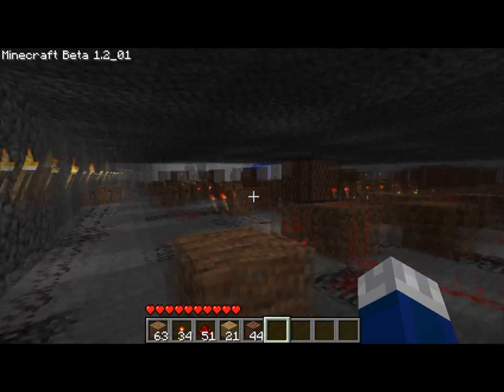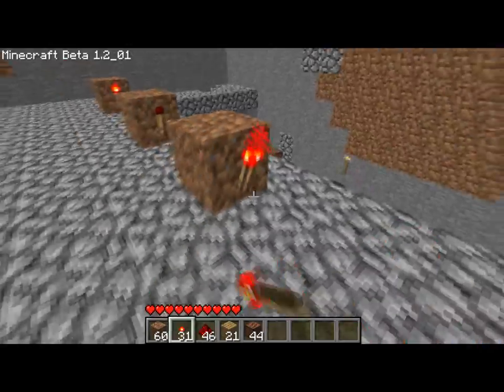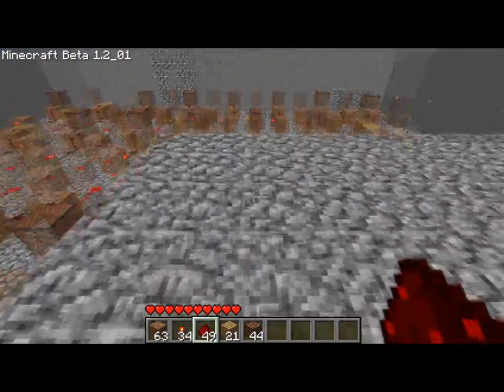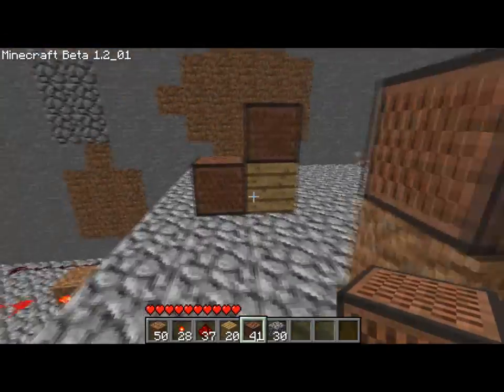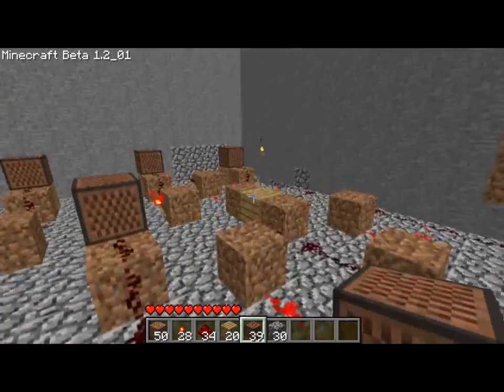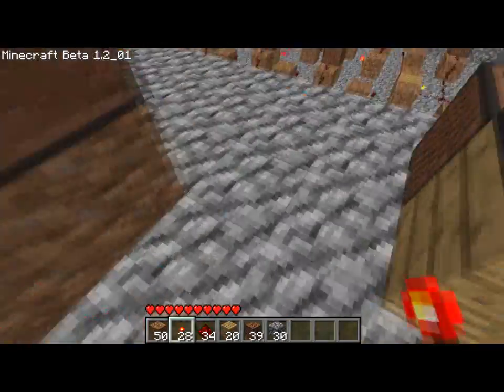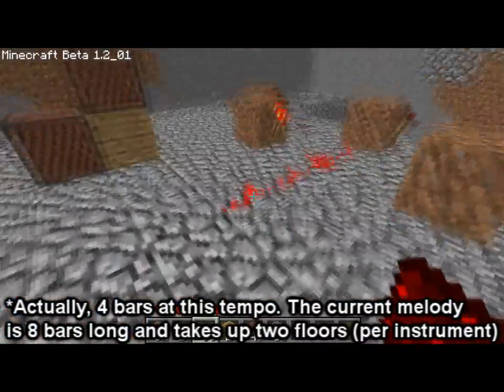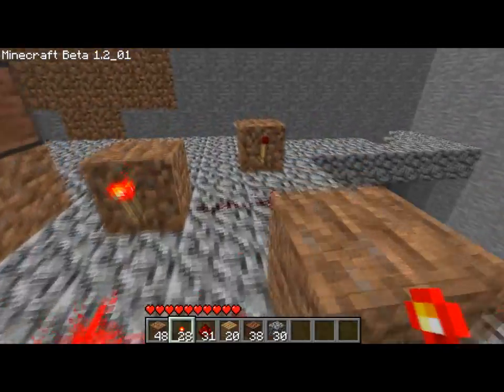Minecraft music blocks - Tutorial thing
So many people asking me to explain how I set that thing up! So, here's how I did it. Just keep chaining up the pattern I build in this video for however long the song needs to be. Whenever there's a pause in the melody, just remove that note block. To have two instruments as once, I split the wire going from the lever so it activates floor 1 and floor 3 at the same time (floors 1-2 being the piano and 3-4 being the bass).

To all of you who were asking for a schematic: Yeah right! Make your own! It'd just be a bunch of blocks in a repeating pattern, anyway. Unless that schematics program already supports showing different notes for the note blocks so you could use it as sheet music. But in that case you'd still have to go around clicking on them block by block to tune them, anyway. A schematic wouldn't make this any easier to build.